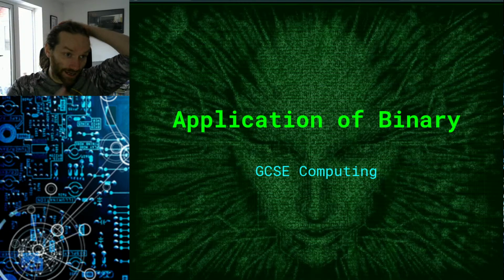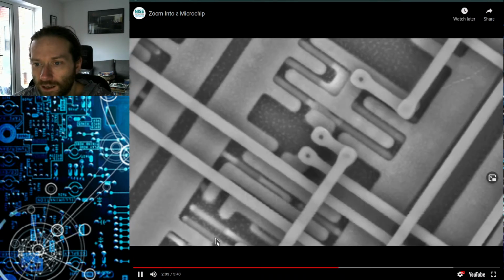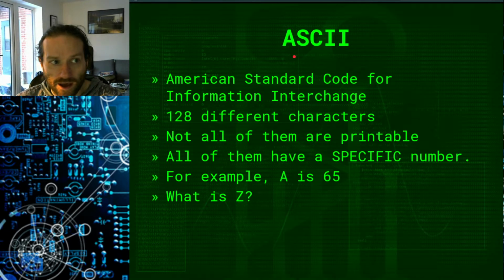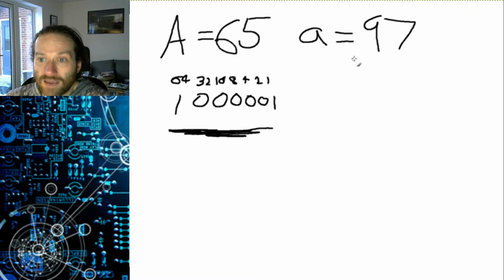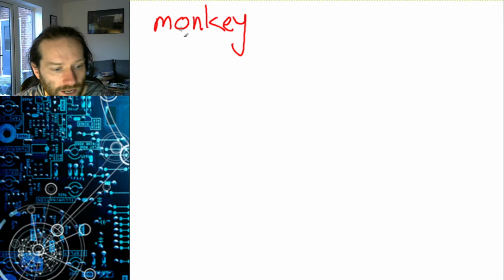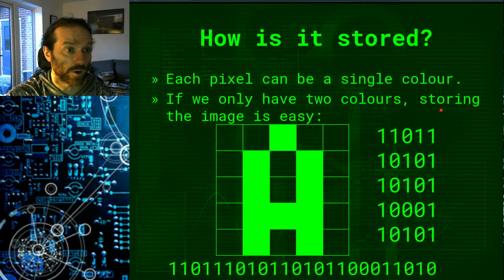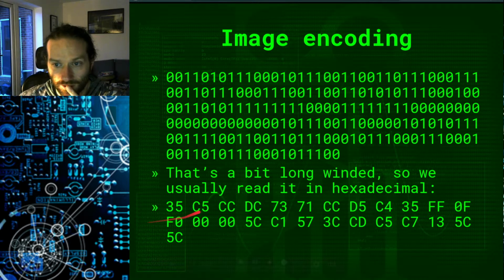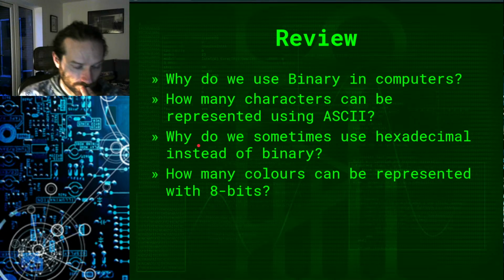Part 3: Using binary to store text and images - Learn the entire OCR CompSci GCSE in 2 months(ish)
In this stream we will look at how binary is used to represent text on computer systems using character sets, and also how bitmapping is used to store images.